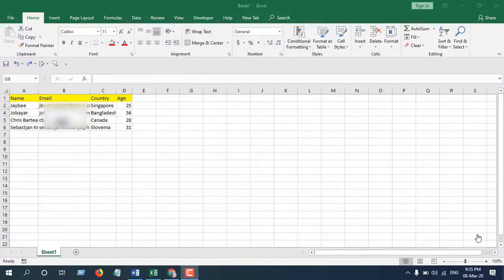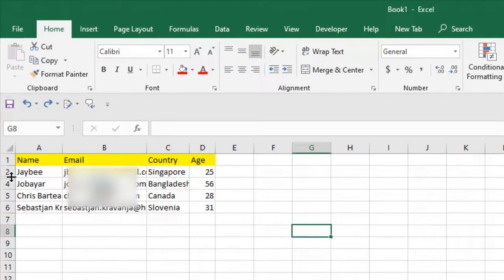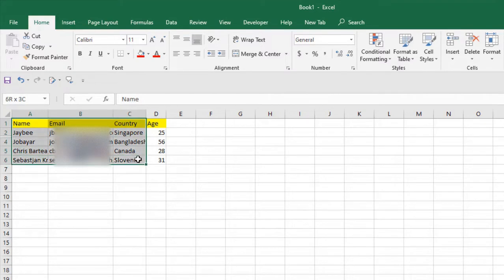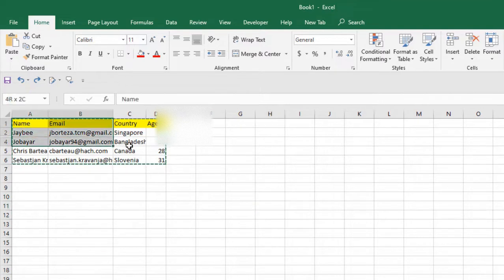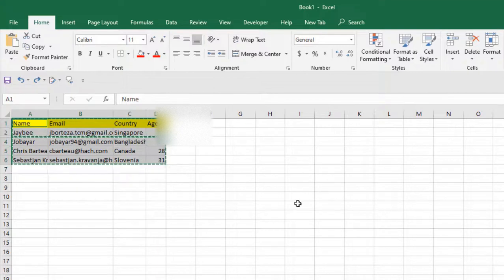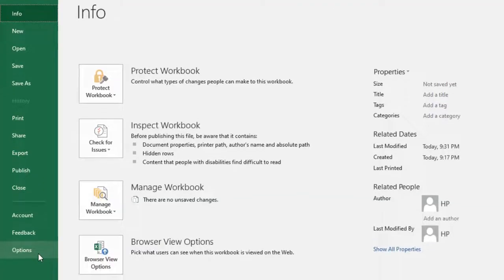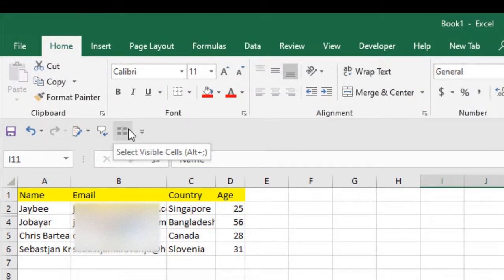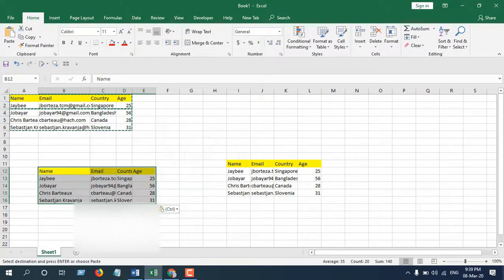How To Copy Paste Only Visible Rows In Microsoft Excel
We find ourselves in a situation where we need to copy data from only visible cells in excel numerous times. If you are working on a large database you gotta have to make reports. But not all the information we need to show on reports. The best way is to hide rows or columns which aren't required. But the problem arises when you try to copy data from it. Excels usually copies all the rows and columns no matter if its hidden or not. To workaround this there are several solutions and i am about to discuss two of them.

Lets get started:

Copying and pasting data from only visible rows is all about selecting the data. If you can select only the visible rows then you can copy and paste it like normal. CTRL+C & CTRL+V is all it takes.

The most easiest solution is keyboard shortcuts and its ALT+ ;
First select the data range you wanna copy
Press ALT + ; and it will select only the visible rows. Hidden row data will stay hidden
Now press CTRL+C to copy & CTRL+V to paste the data.
Done.

The second solution is to add a menu to your ribbon. lets learn how you can do that.
Click on Options
Click on Quick Access Toolbar
Select All Commands from the dropdown
Select "Select Visible Cells" and Click on Add
Click ok and done.
Now select the data range you want to select. Click on the menu and it will select visible cells for you. Now you can copy paste only visible data in excel.